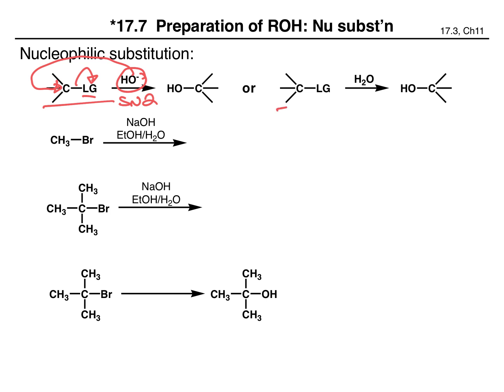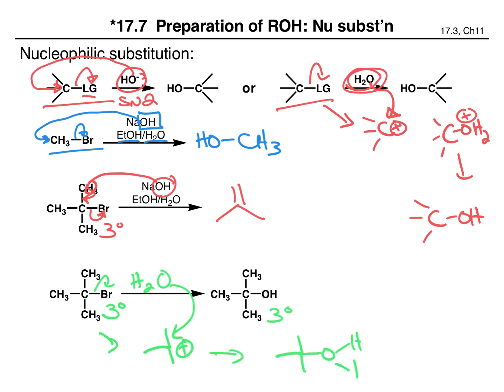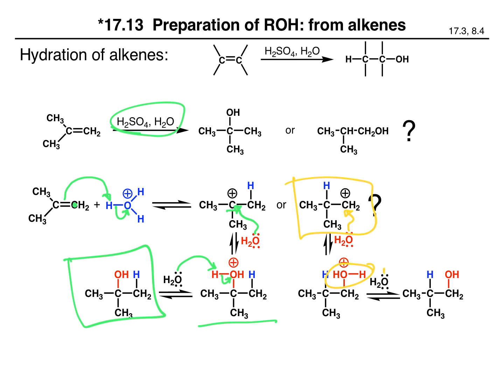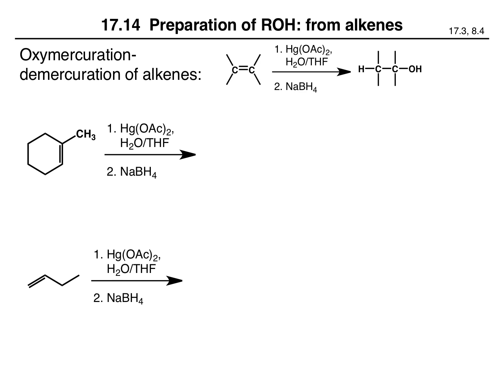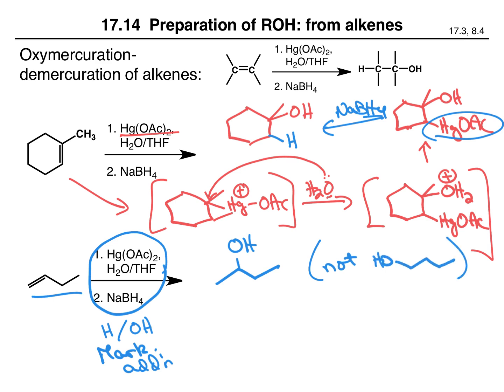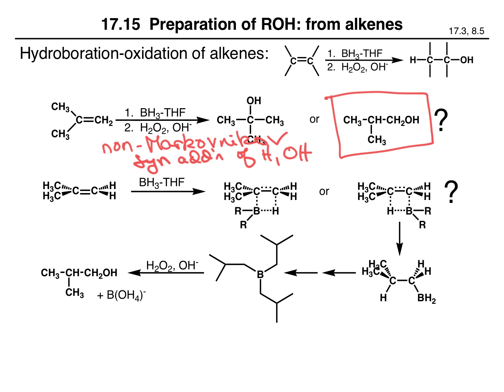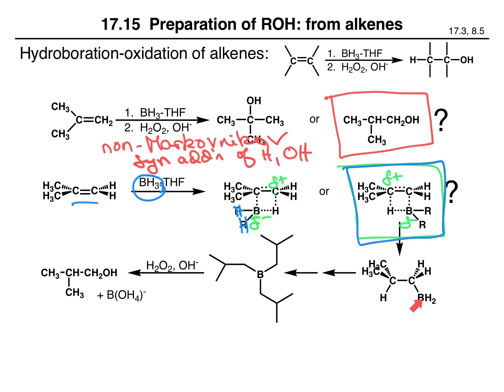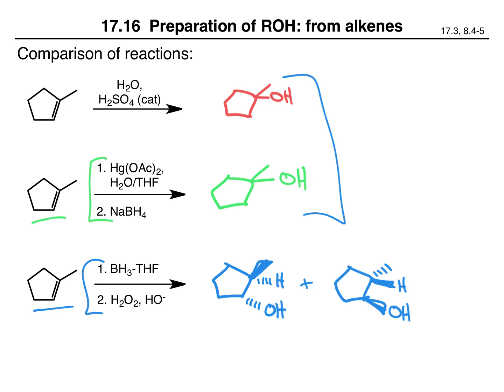Alcohols - prep-review 6-10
Preparation of alcohols - review.